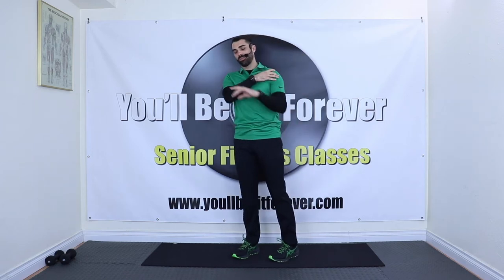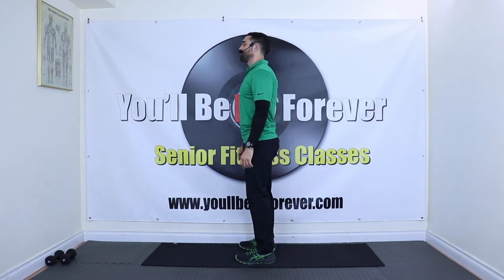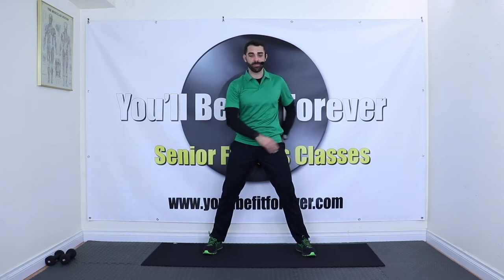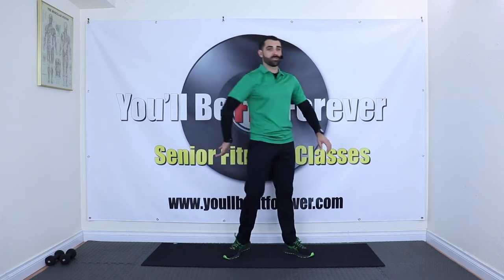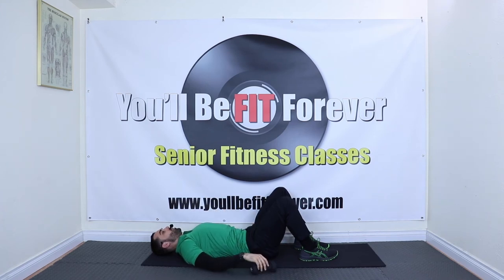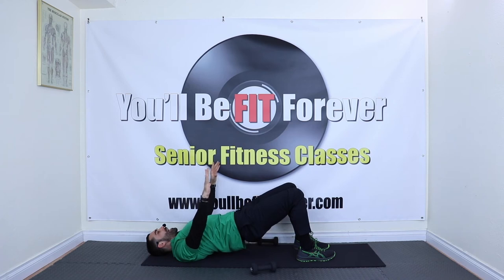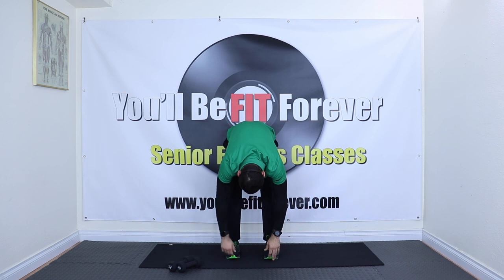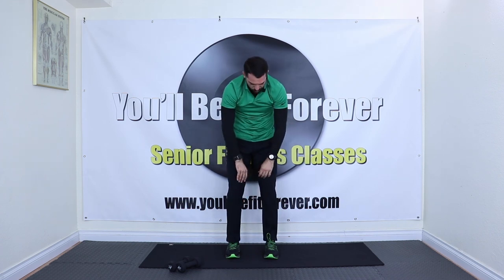Strengthen your shoulders & Improve Your Posture: Upper Body